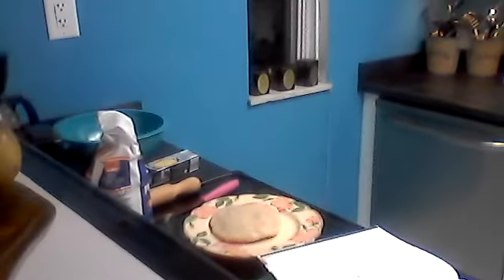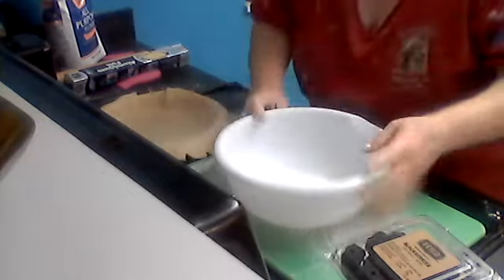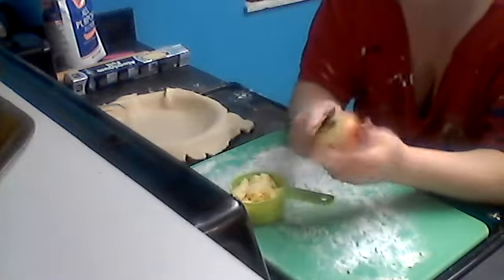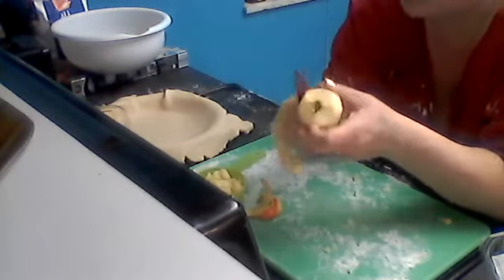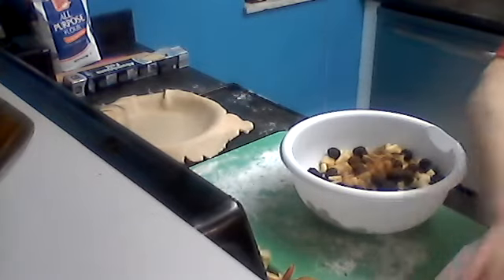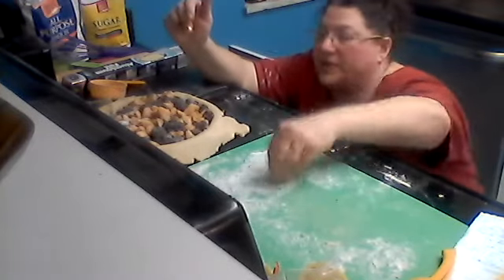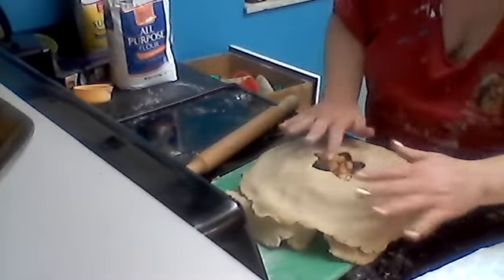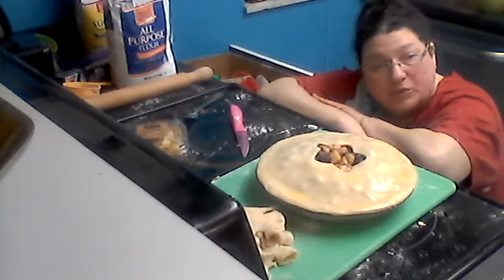Blackberry Apple Pie- Eating at Aprils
I love fruit pies, and blackberry everything is a real favorite. I am so pleased to share how to make this wonderful combination at home!